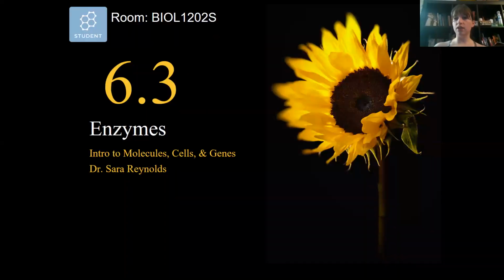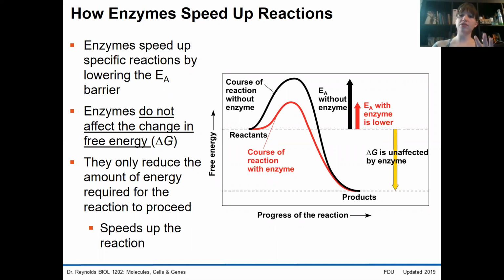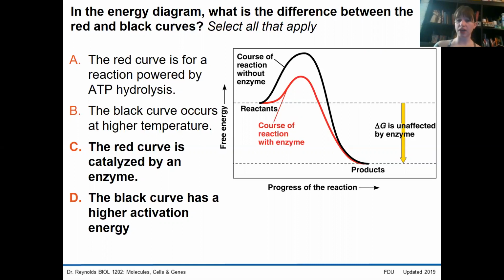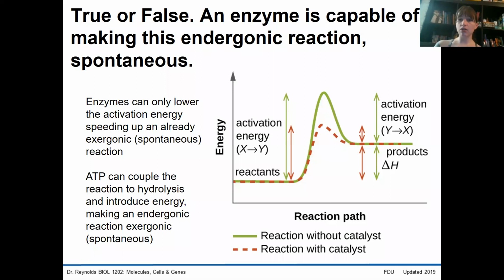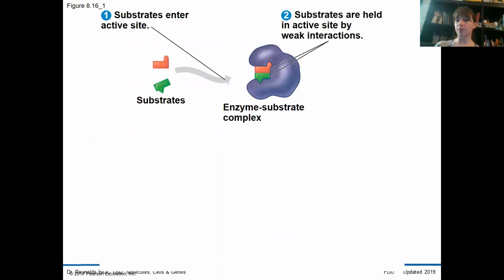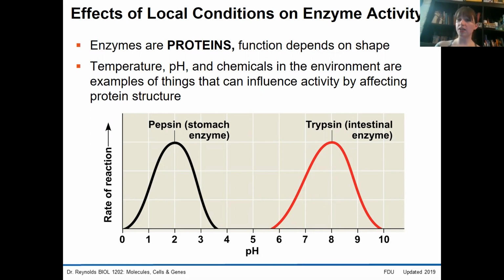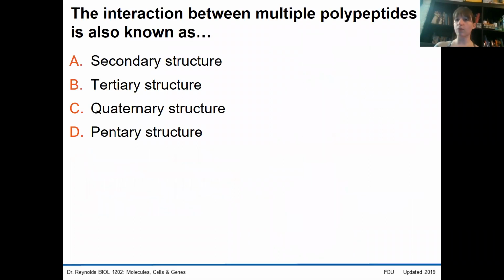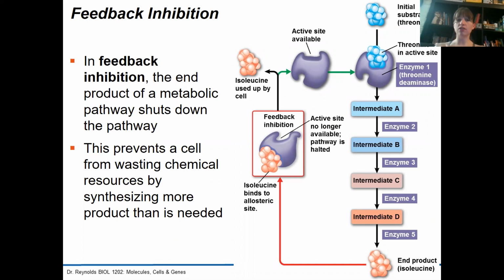6.3 Enzyme catalysts